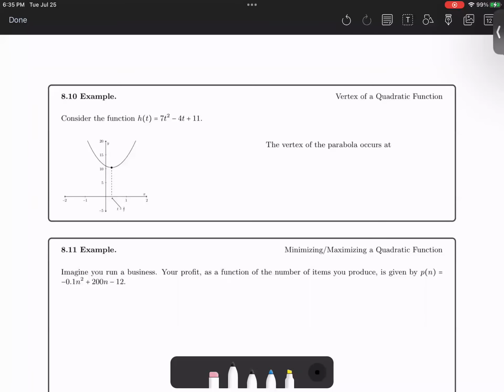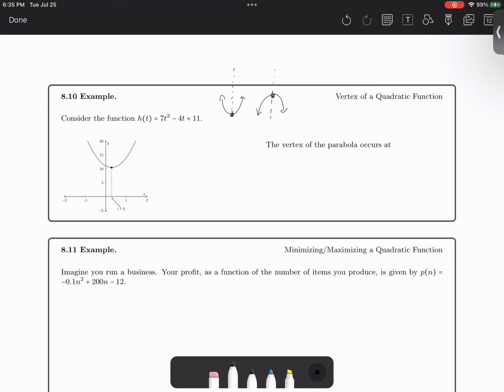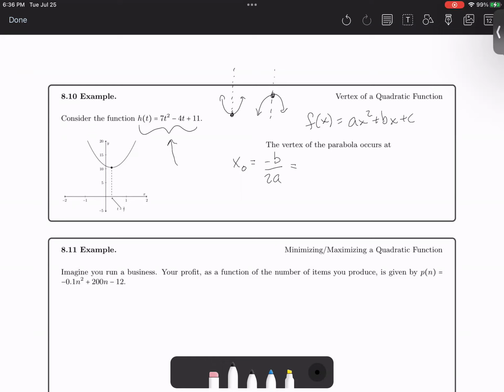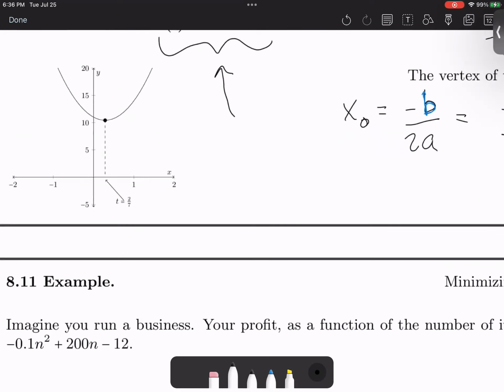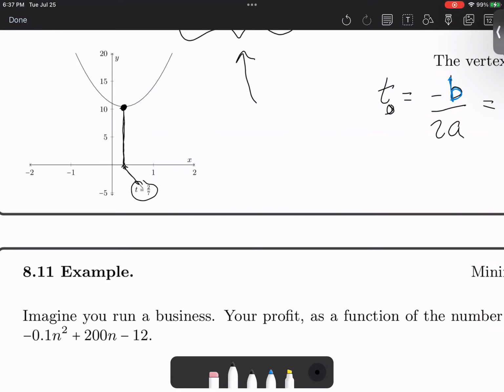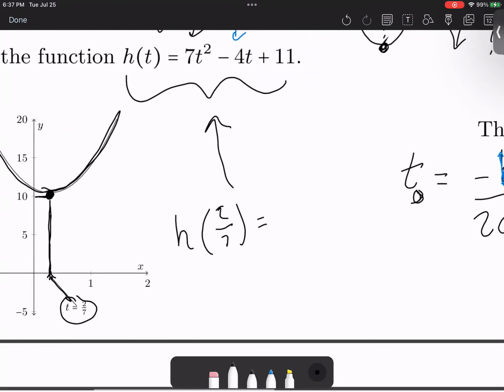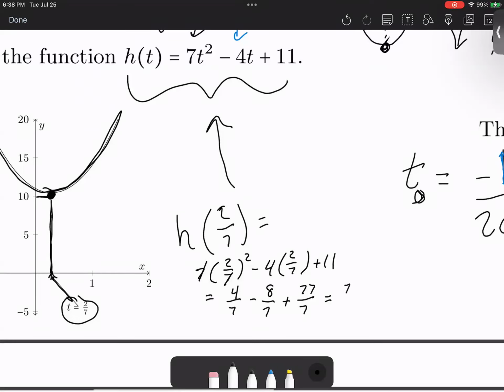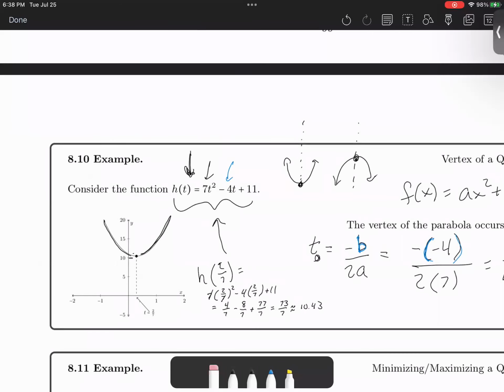Example 8.10 (Vertex of a Quadratic Function)